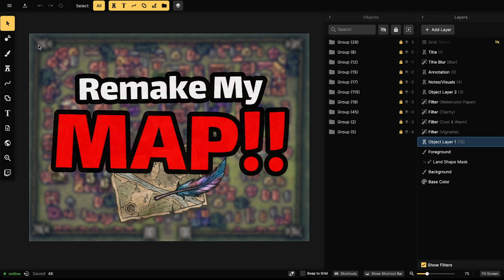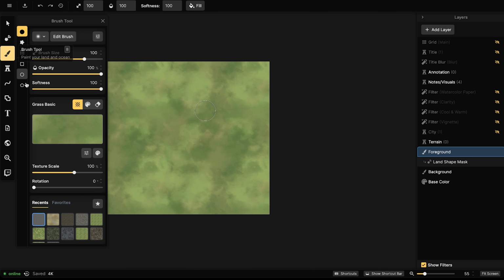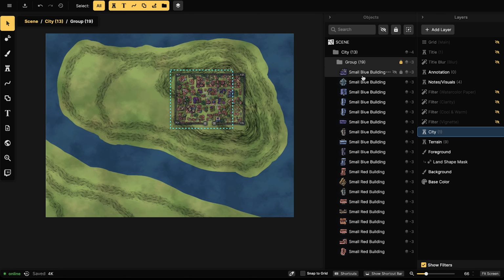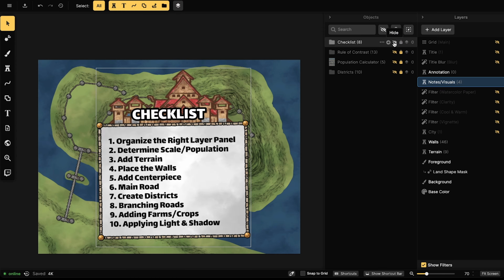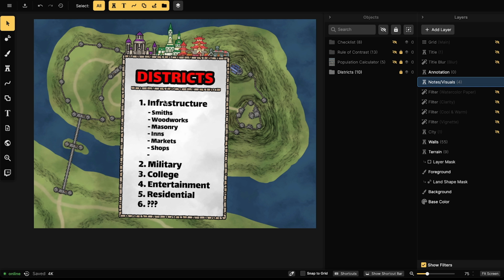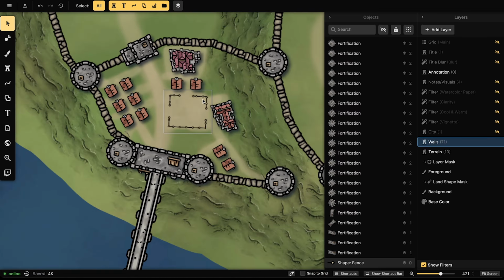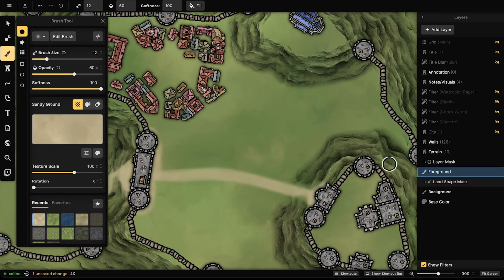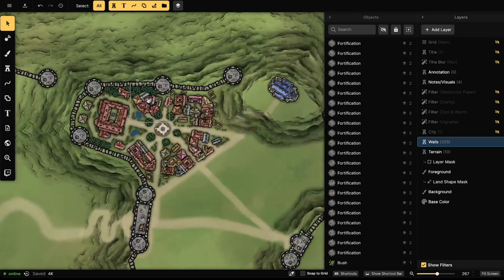Remake My Map Episode 1 Part 1 | Inkarnate Stream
We're remaking gmofreven’s “City” live, with a new layout, sharper details, and a fresh design from the ground up.*

One map, Two Streams, Complete city makeover. Lets go!!

Do you want your map to be remade live on stream? DM me with your map link and we will add it to the queue.